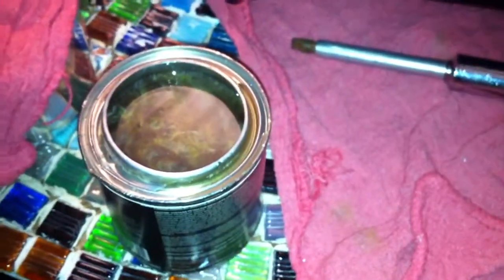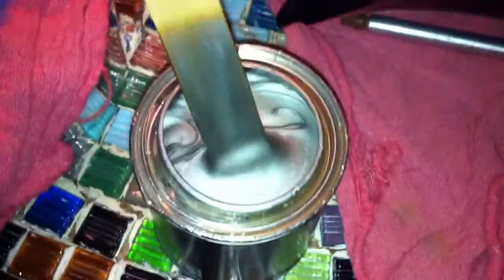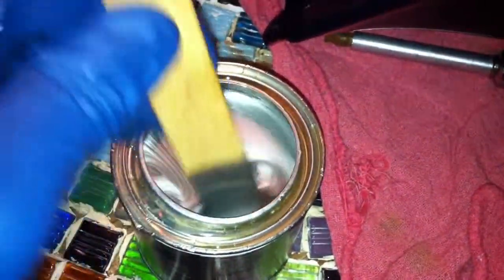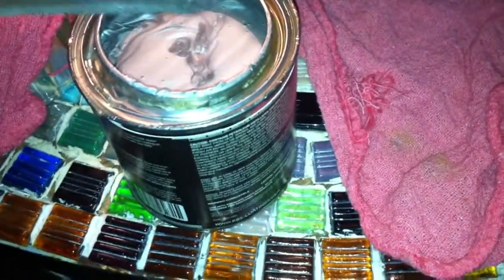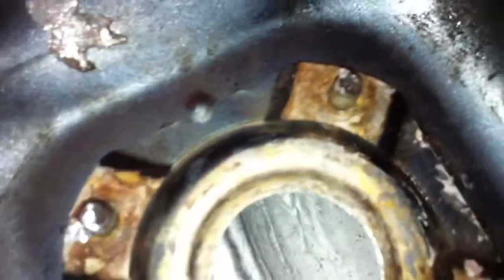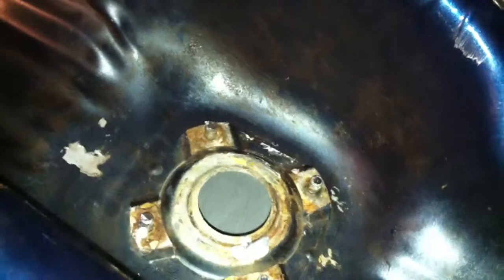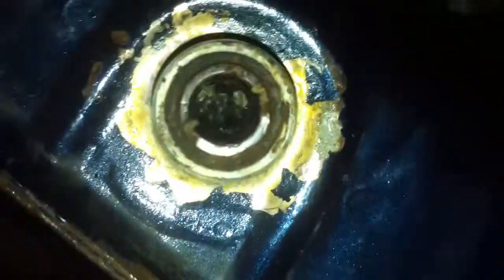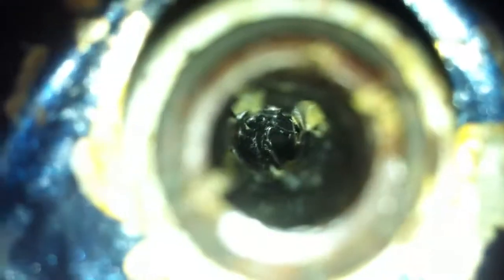Sealing Day pt6 - KBS Rust Seal (Gold Standard)